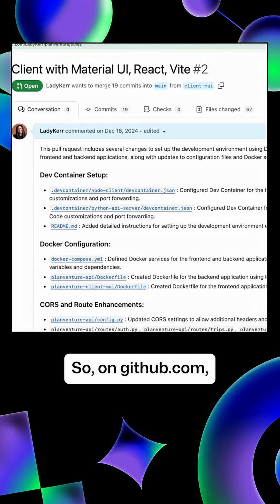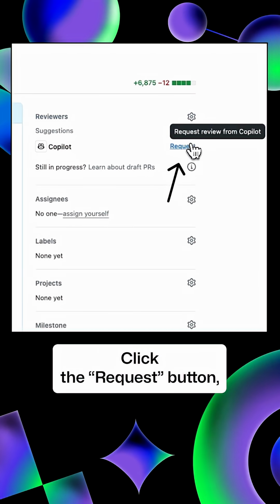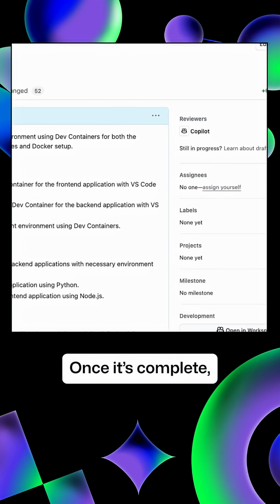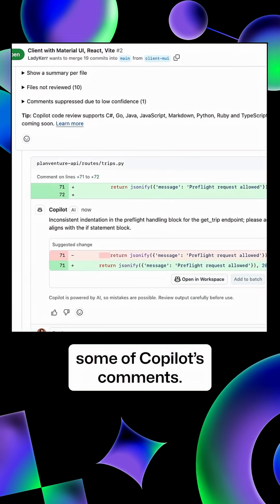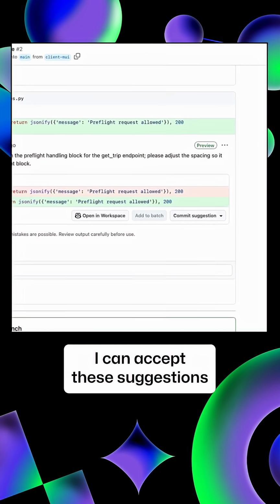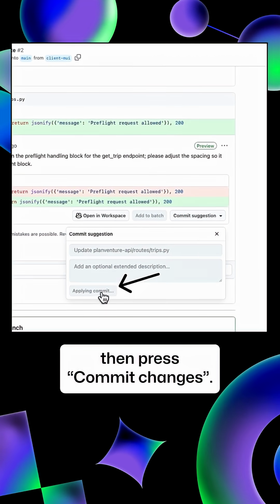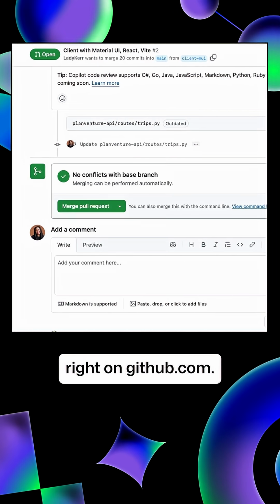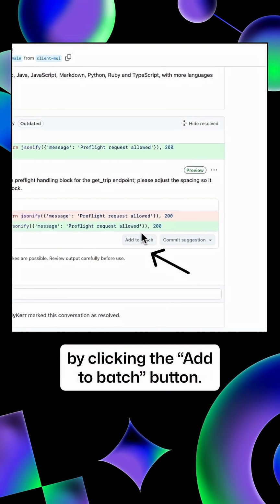How to use GitHub Copilot for code reviews in pull requests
Struggling with messy code or want a second pair of eyes before requesting a team review? Learn how to use GitHub Copilot as your first code reviewer, directly within a pull request. We'll show you how to request a review, accept single or batched suggestions with one click, and improve your code quality before it ever gets to your team.